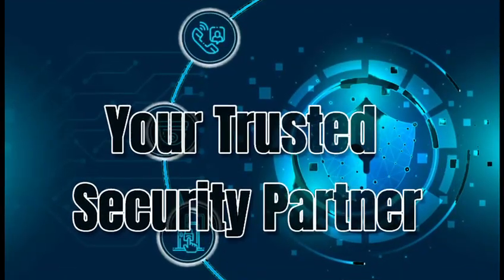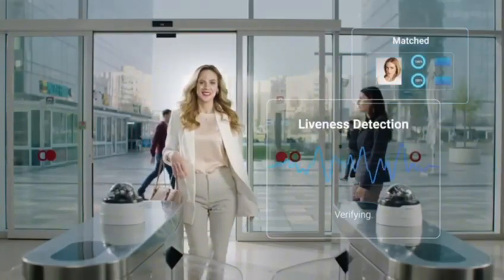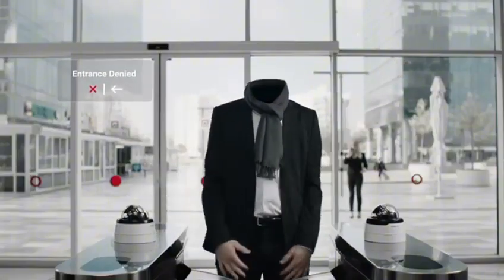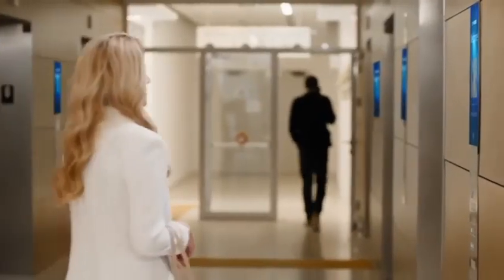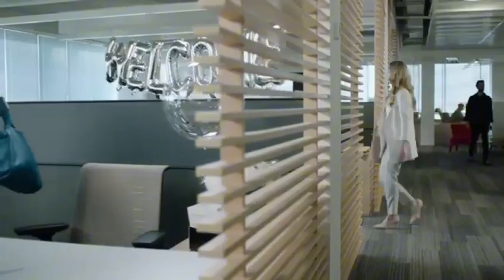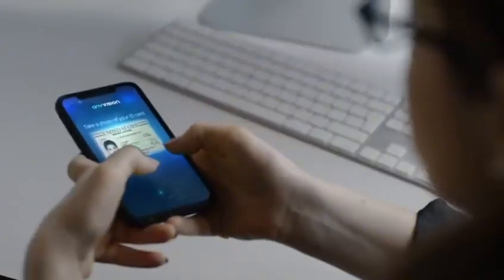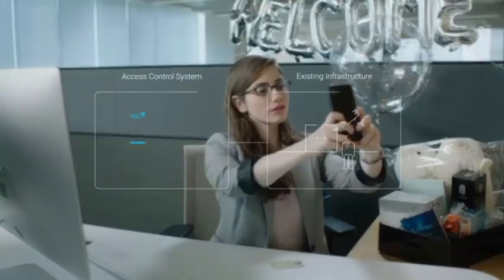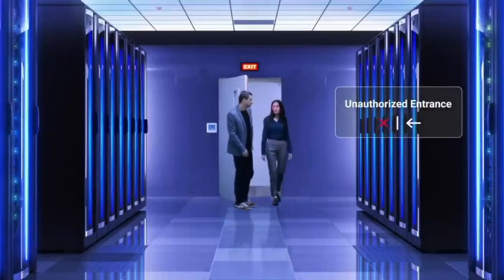face recognition access control system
The latest AI technology for access control system